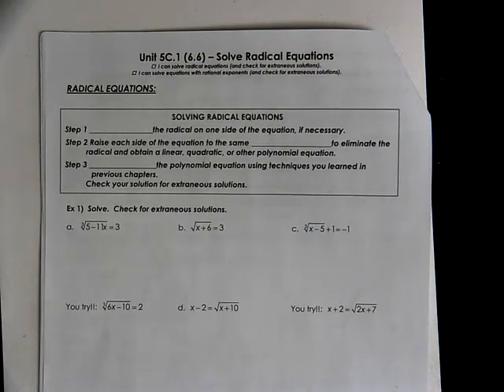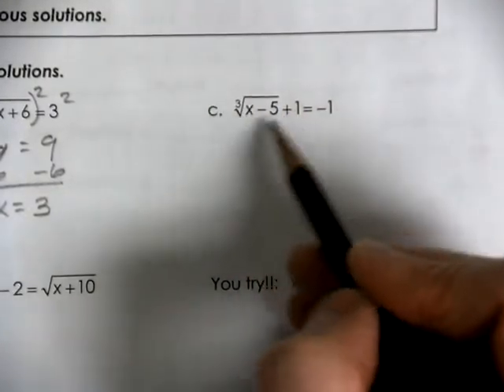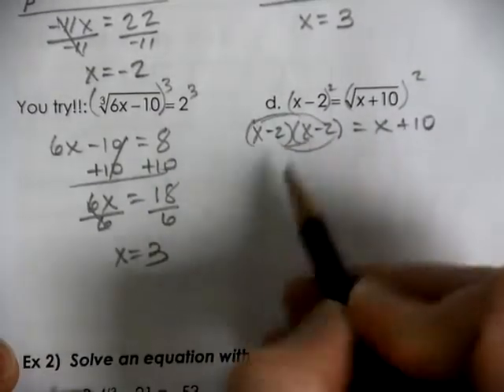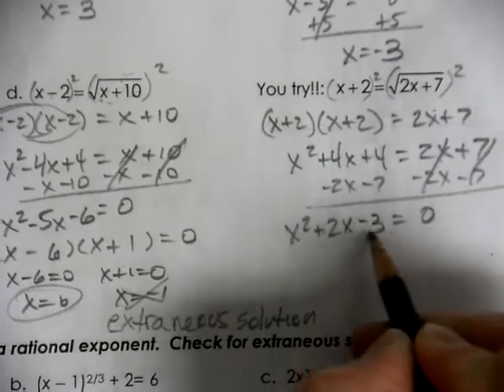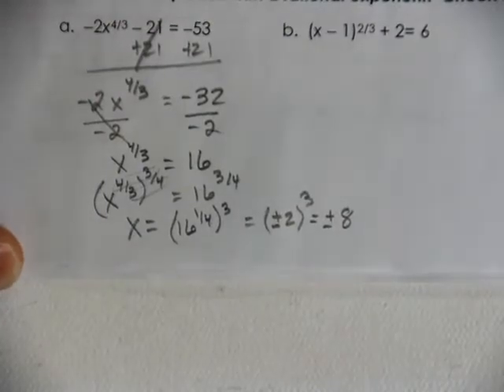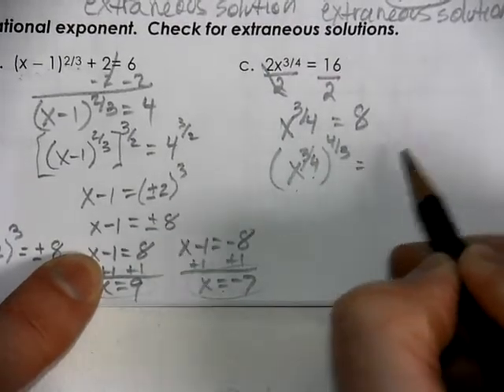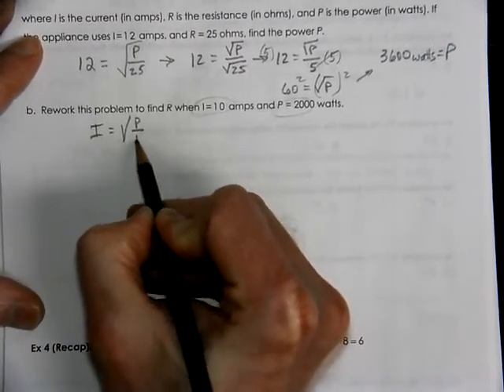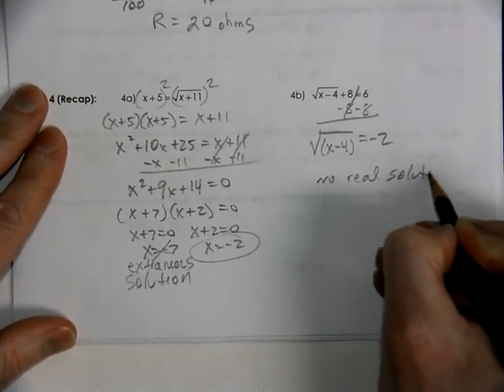A2T 5C 1 Solve Radical Equations